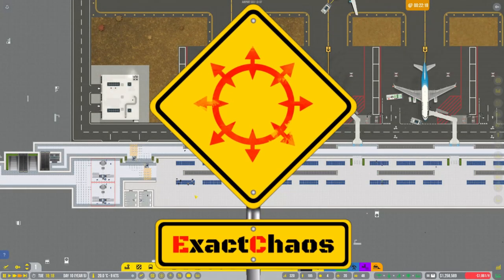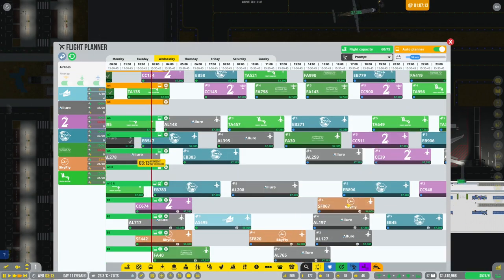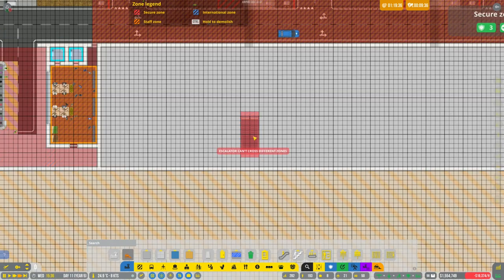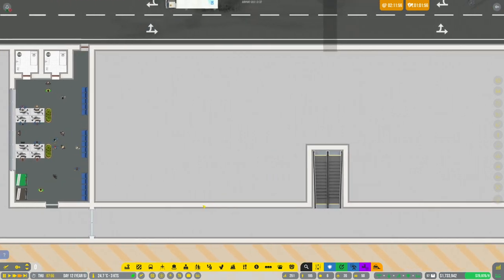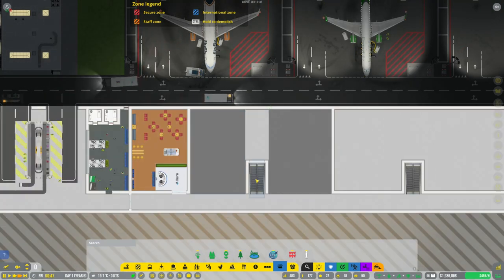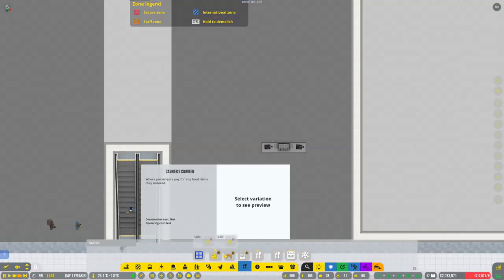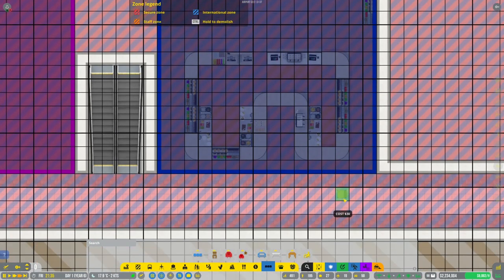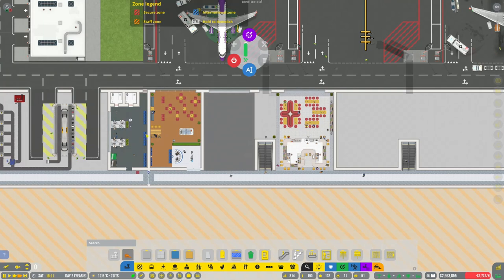Sprucing Things Up - Airport CEO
In this series we do a playthrough of Airport CEO in 2022. This series is a relaxed let's play on the default branch, at harder difficulty but with construction on sandbox to speed things up a bit.

Airport CEO is a tycoon and management game where you take seat as the CEO of your own airport.

If you are interested in buying Airport CEO, and supporting the channel at the same time you can do so using the ExactChaos affiliate link (I will get a small commission from any purchases using this link):